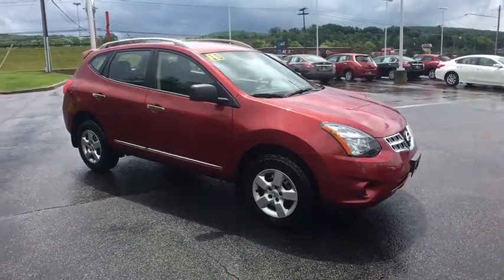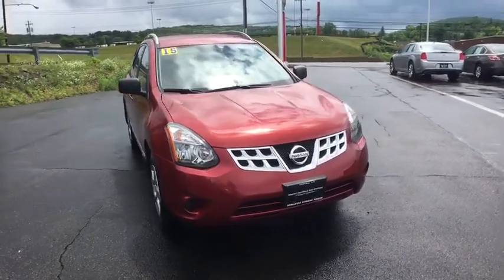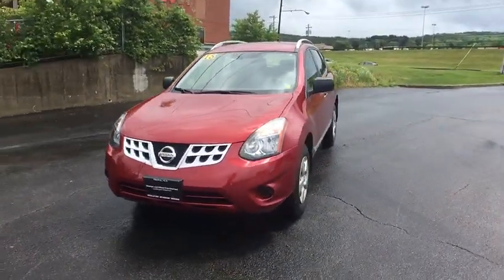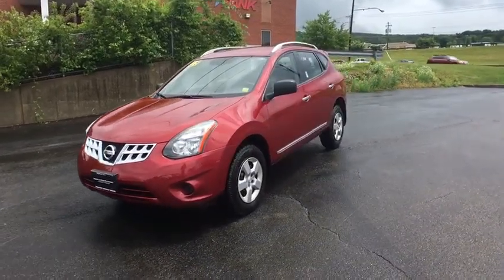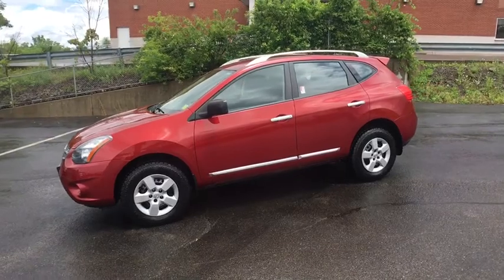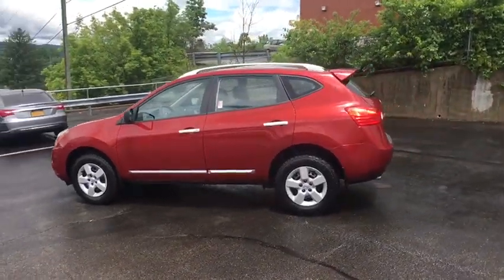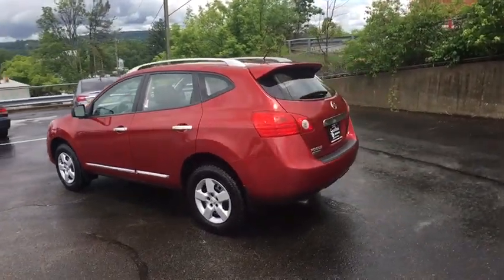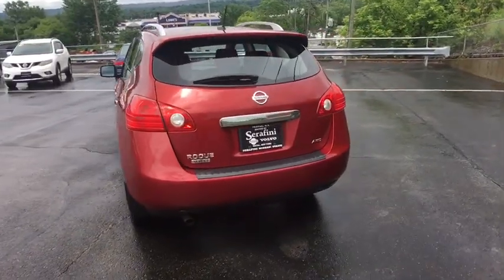2015 Nissan Rogue Select Vestal, Binghamton, Sayre, Ithaca, Horseheads, NY 12790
Cayenne Red Used 2015 Nissan Rogue Select available in Vestal, new York at Serafini Nissan Volvo. Servicing the Binghamton, Sayre, Ithaca, Horseheads, NY area.
2015 Nissan Rogue Select S - Stock#: 12790 - VIN#: JN8AS5MV2FW261304

Nissan certified. One owner. Purchased here new. Serviced here. Non-smoker. Bluetooth. All wheel drive. Black cloth interior. Cayenne red exterior.
Convenience Package,Cruise Control,Floor Mats & Cargo Area Protector,Radio: 4.3' Display Audio,Rear Bumper Protector,Rear Spoiler,Rearview Camera,Roof Rails,Splash Guards,Visor Vanity Light